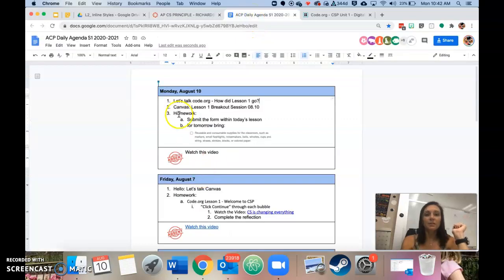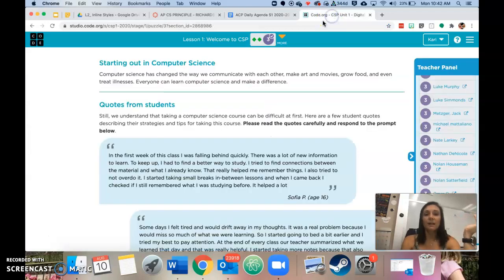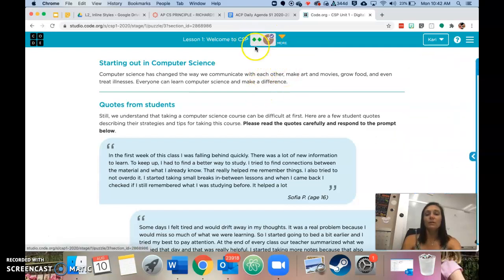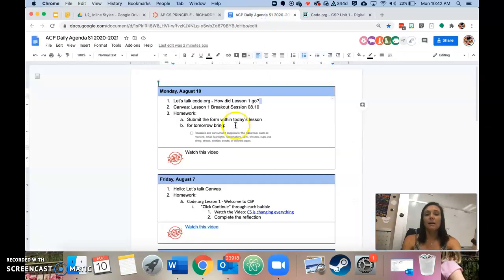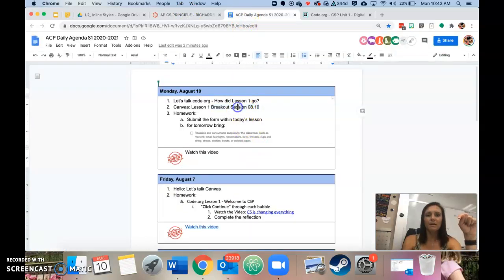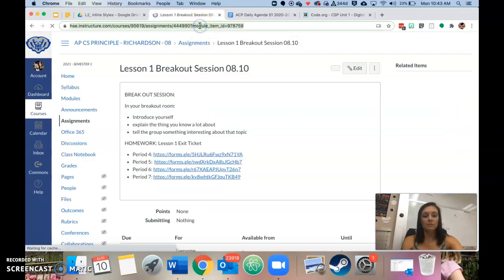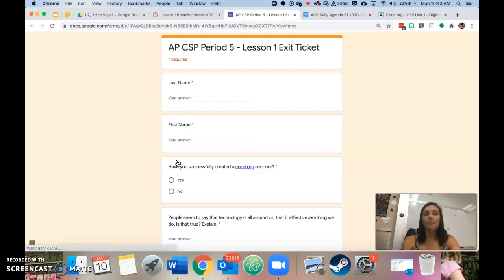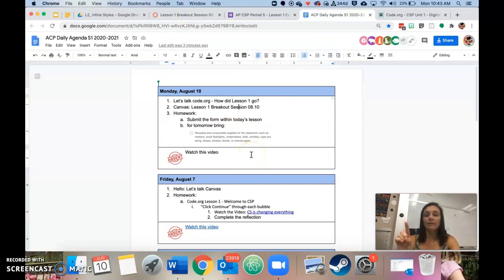Absent CSP 08.10